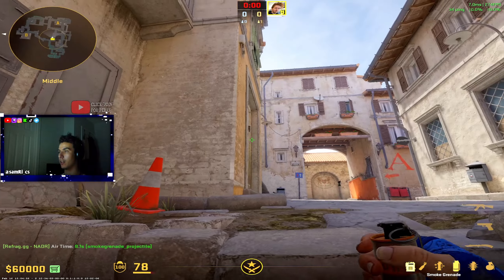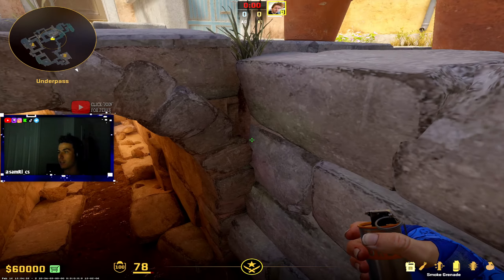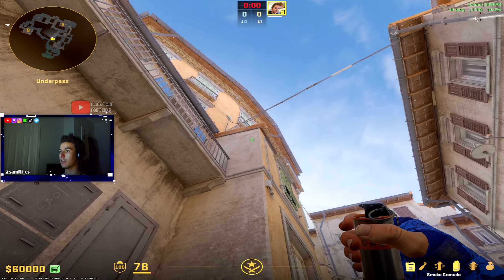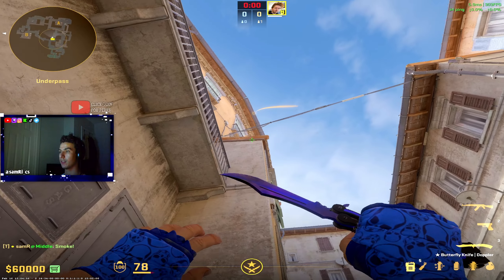these nades will put you on the Forbes list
In order to become a billionaire, you gotta become a millionaire first...

Ez way to smoke arches from mexi and pop out boiler on Inferno

Clip from stream, come join sometime I VOD review, theory craft, share my notes/strats, and we 10 man. Usually stream Sunday-Thursday around 9:00 pm central, stop by!

If you are interested in seeing full unedited VODs of these videos and other awesome perks, make sure to check out the "Join" button underneath the Main Channel and see the benefits of the memberships I offer. Appreciate all the support yall!

Comment "Shark" if you read through all this bullshit in the description. You a real one